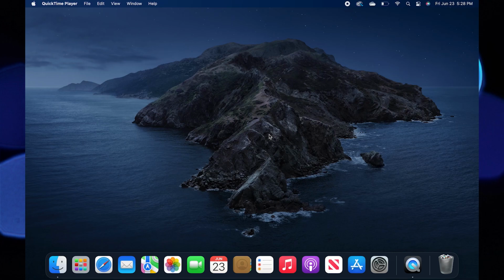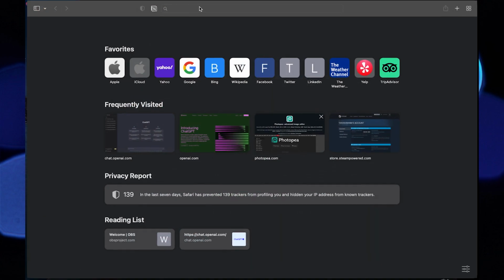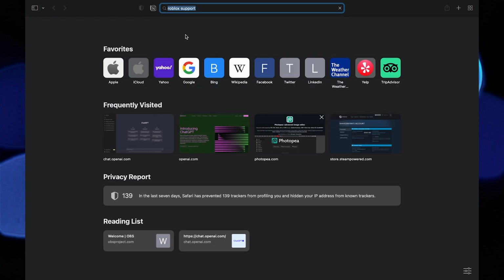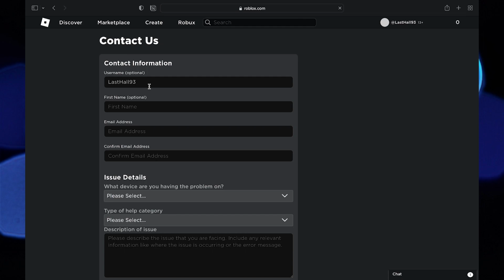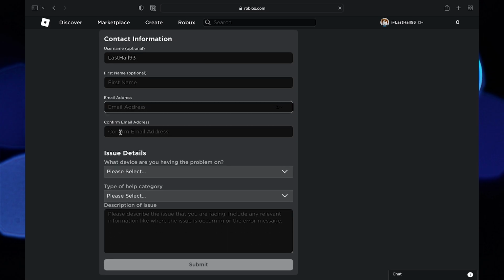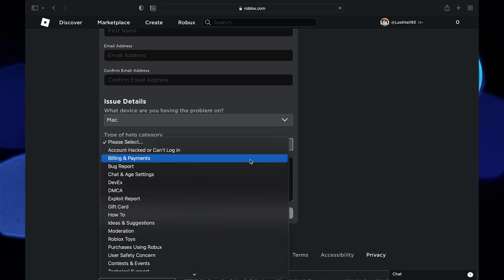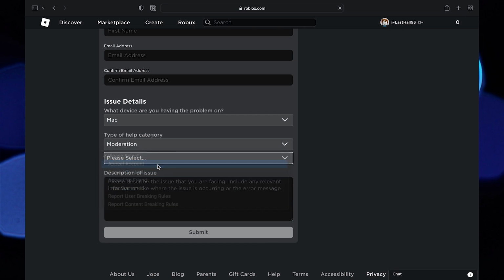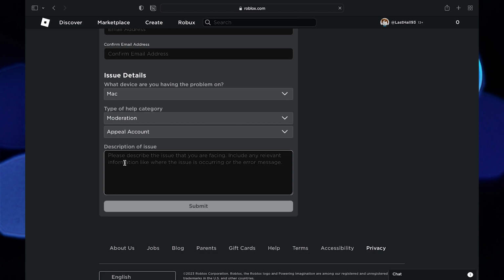How To Get Unbanned On Roblox (2023)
In this tutorial, you will learn How To Get Unbanned On Roblox in easy steps by following this super helpful tutorial to get a solution to your problem!!